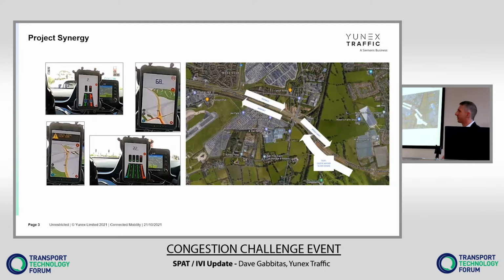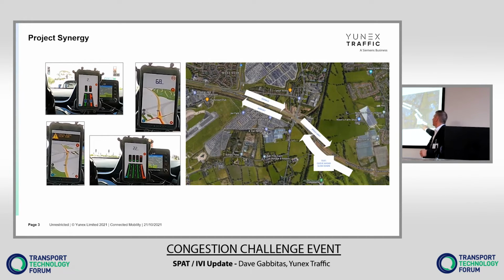CC SPATULA 8 6 SPAT IVI update Dave Gabbitas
From the Transport Technology Forum Congestion Challenge event in York, October 2021.